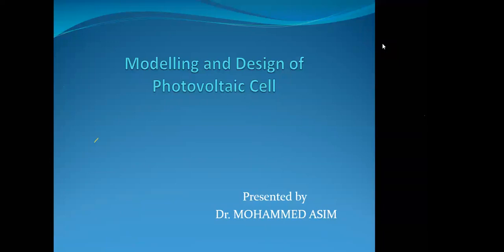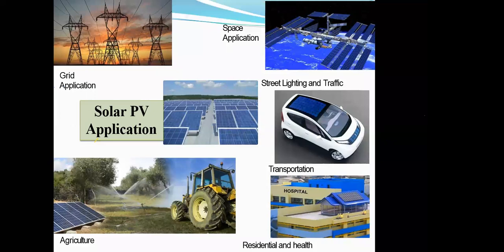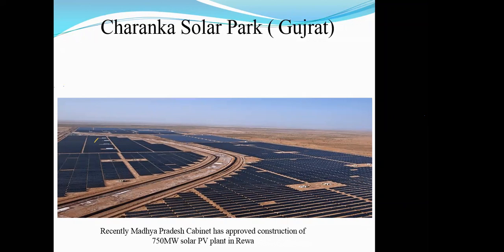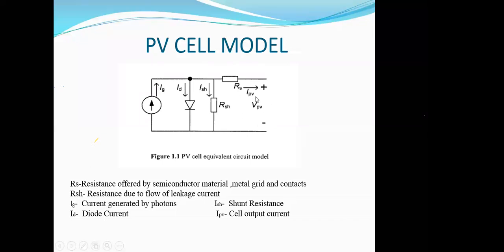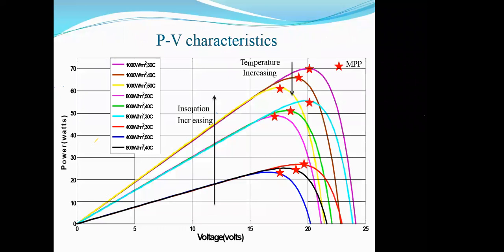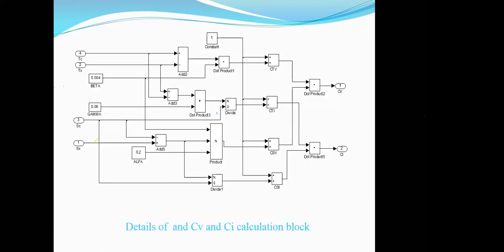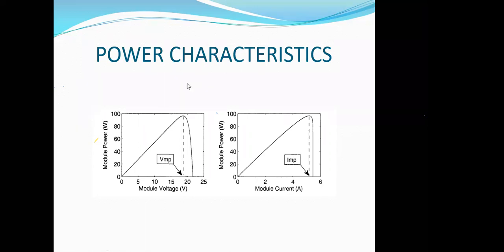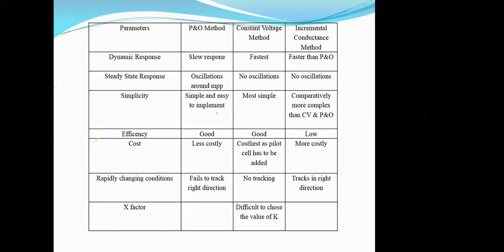Design and modelling of photovoltaic cells - By Dr. Md. Asim - Patent expert and author